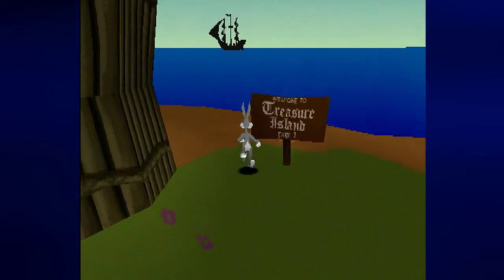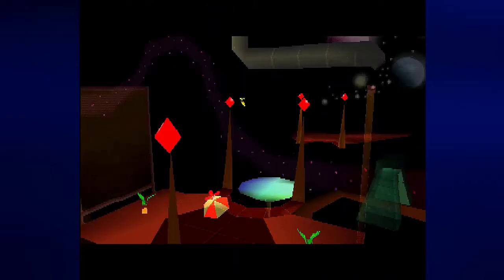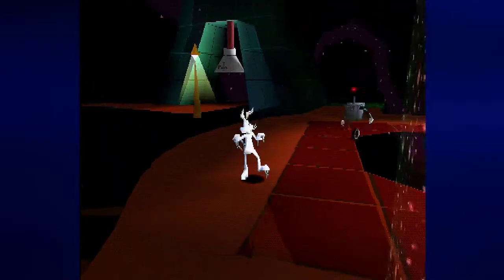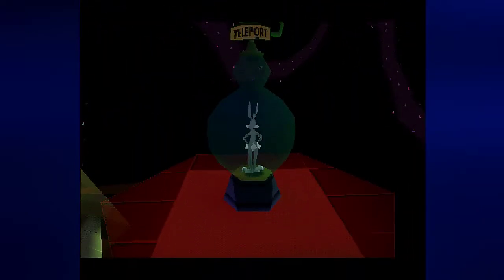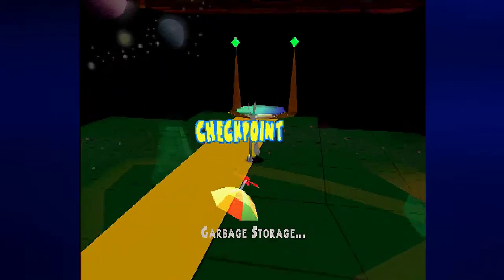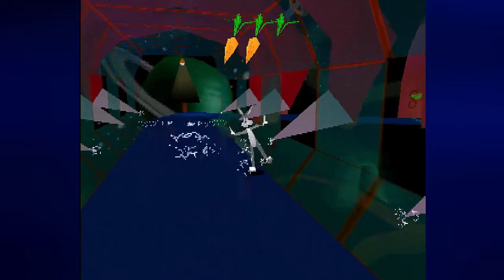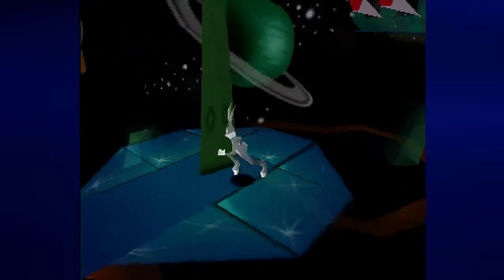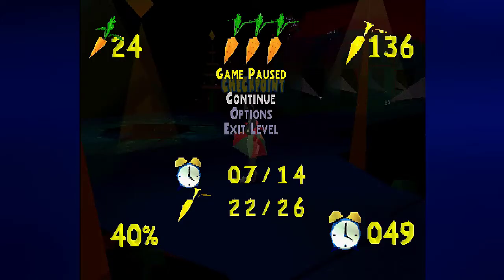Let's Play Bugs Bunny: Lost In Time, Part 11: Get Your Behind To Mars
It's time to check out the last world in the game that we haven't checked out yet: Mars. The Planet X Files is another long-ish level that will take more than one video to do, and is host to a whole new set of enemies and obstacles to tackle on the hunt for golden carrots and clocks.